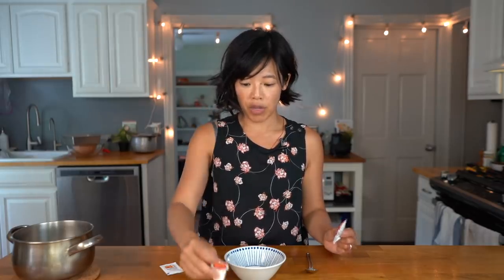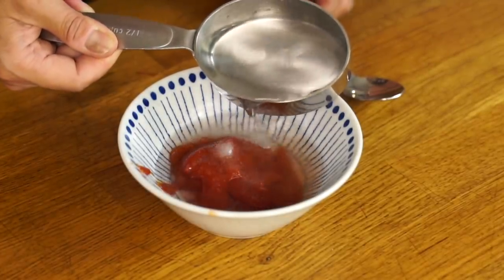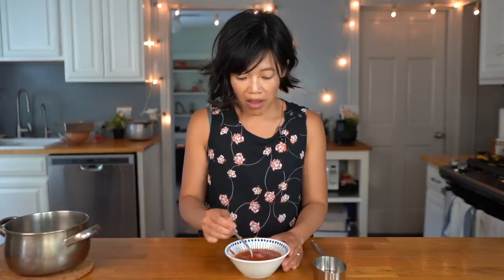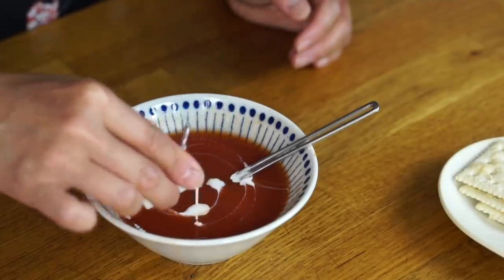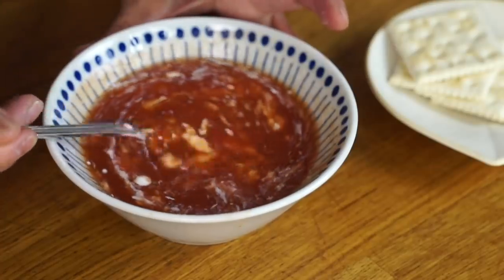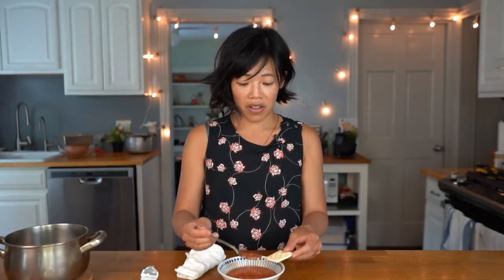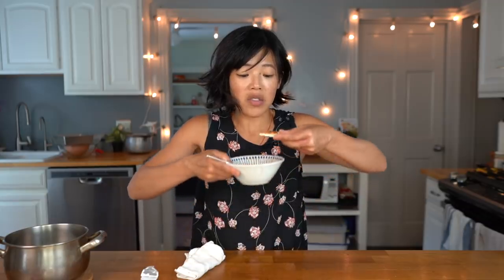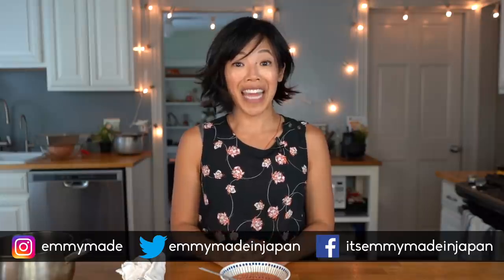KETCHUP Soup -- How to Make a FREE Meal | HARD TIMES -- recipes from times of scarcity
Here's how to make a meal out of stuff you can get for free. Next up on Hard Times: ketchup soup.

Hello, there! 🙋🏻‍♀️ Comment: "1 doll-sized cup of creamer, please."